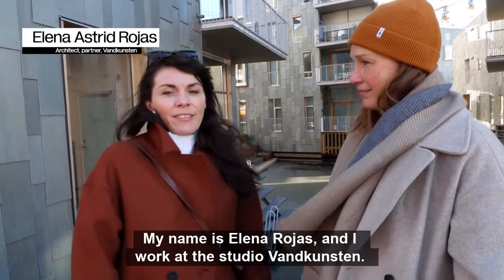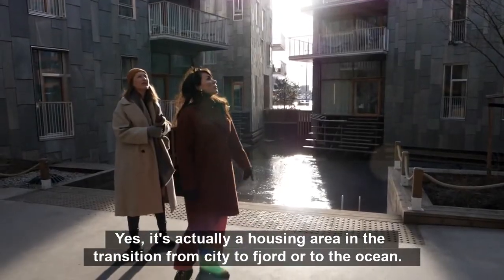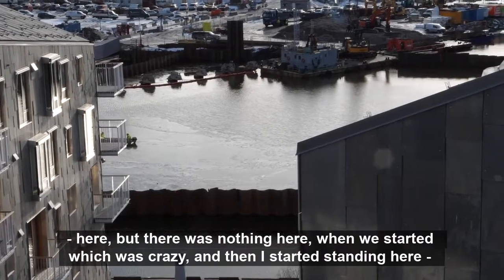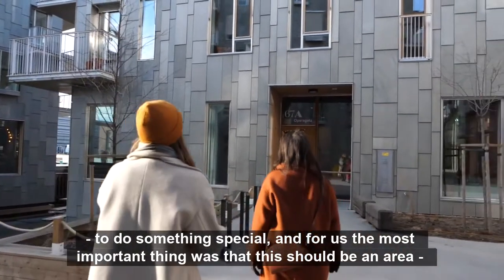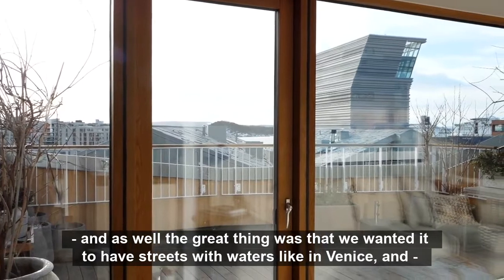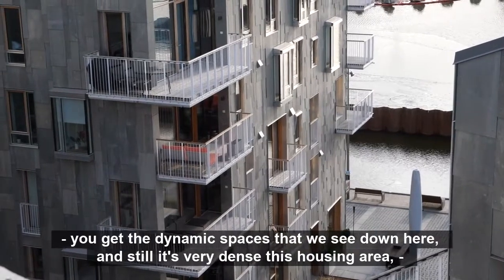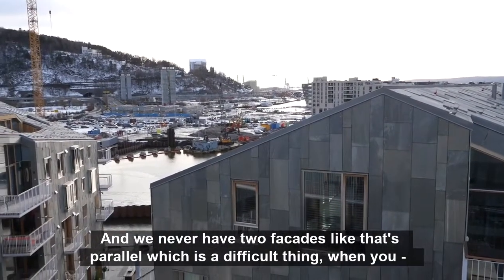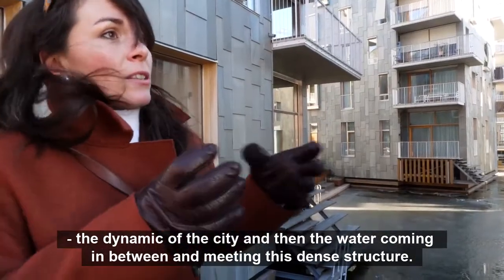From a Highway to Little Northern Venice, Vandkunsten Architects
The two architects and partners at the Danish studio Vandkunsten Architects, Elena Astrid Rojas and Emma Hansson, explain the ideas behind building a residential area where the buildings twist and turn in between water from the Oslo Fjord.

Visit the place:
Address: Dronning Eufemias gate 36, 0191 Oslo, Norway

This video is produced by Arka - architecture not only for architects.
Arka.video is a video-based platform dedicated to discussing and displaying architecture in a way that engages with everyday people around the world.